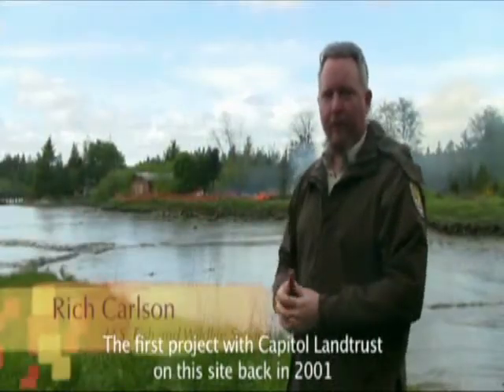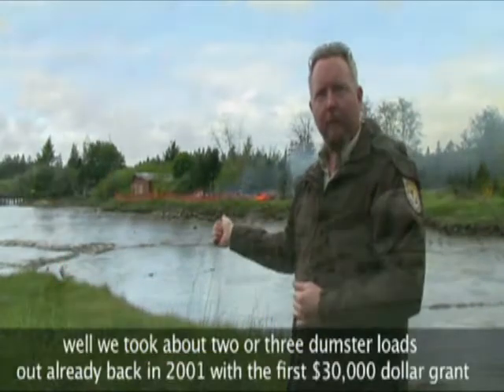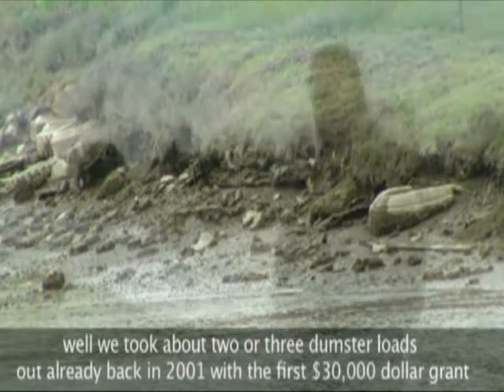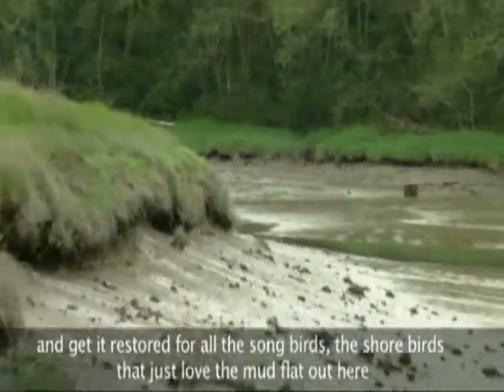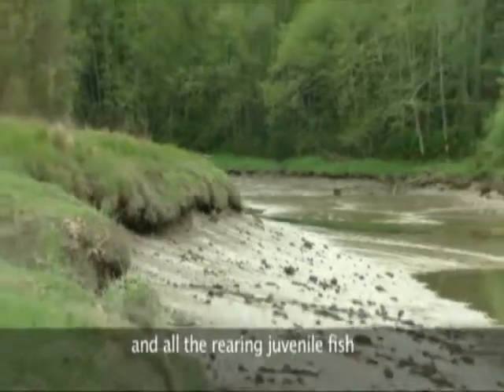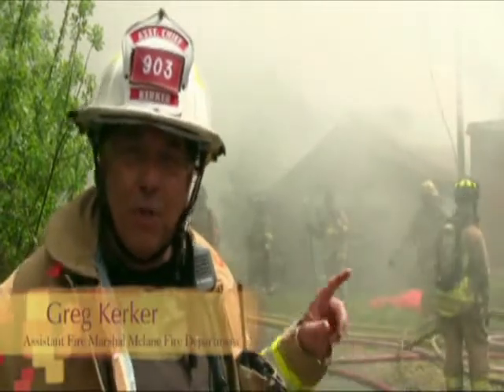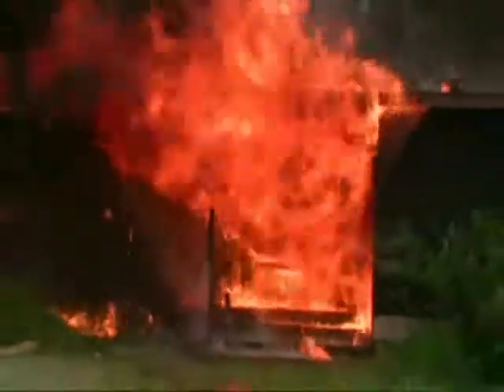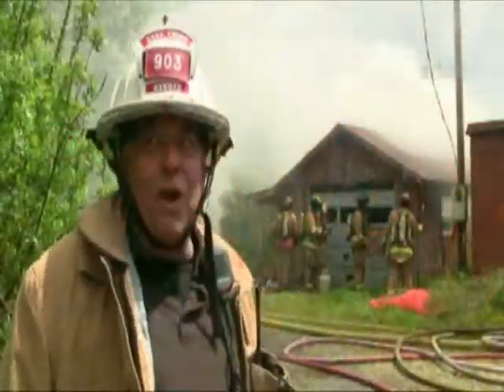South Puget Sound Shoreline Restoration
"The USFWS is working with the Capitol Land Trust and the South Puget Sound Salmon Enhancement Group to restore a portion of Eld Inlet in Puget Sound.  This restoration project provided a unique opportunity for the McLane Fire Department to assist with the restoration while accomplishing their required annual training.

We strive to make our electronic and information technology accessible to all.